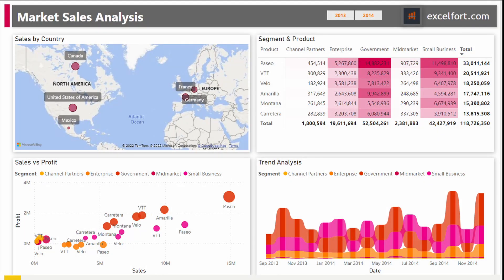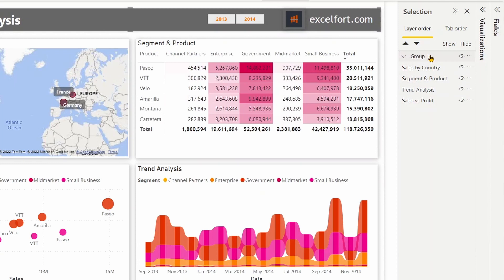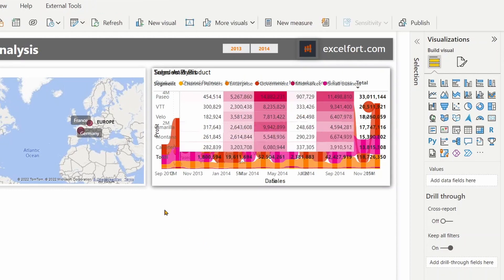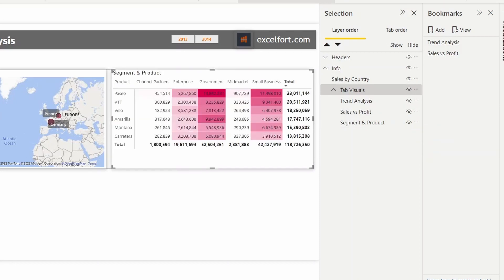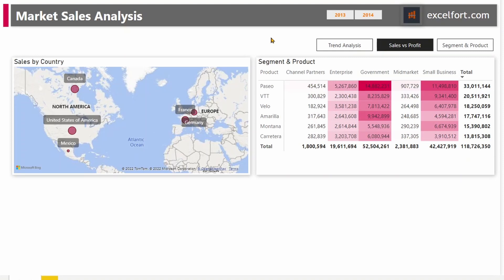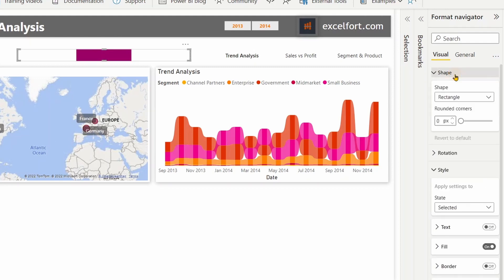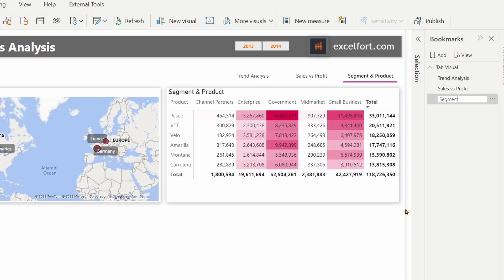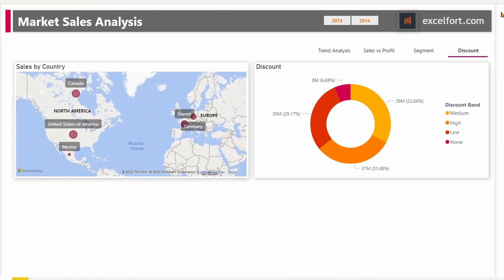How to Make ELEGANT In Page Navigation with Power BI BOOKMARK NAVIGATOR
The Power BI Bookmark Navigator is a new feature that can be used to create an elegant in page navigation for your Power BI dashboards. It's the perfect solution if you want to provide your users with quick access to different views within your dashboard to switch between different bookmarks.

In this video, I'm going to show you how to make a very attractive in-page navigation in Power BI using the BOOKMARK NAVIGATOR. Follow the steps and let's learn how to make this awesome feature. This is a Power BI desktop Tutorial video aimed at  beginners and above.

⏲ Video Timestamps

00:00 Introduction
00:57 Grouping and organizing visuals using the selection pane
03:55 Create three bookmarks for each visual
05:50 Inserting and configuring the Bookmark Navigator
08:18 Add a line below the tabs using a Bookmark Navigator
10:24 Add another visual and updating the Bookmark Navigator with a simple step
12:47 End